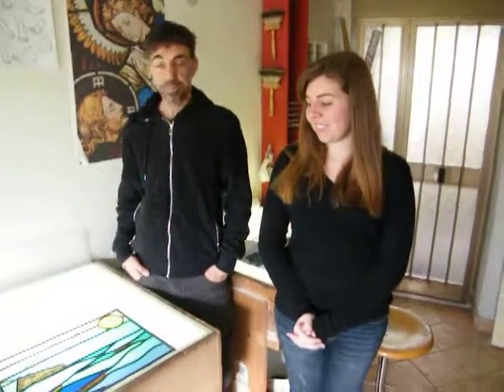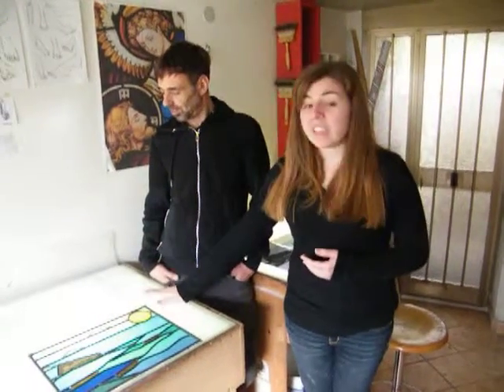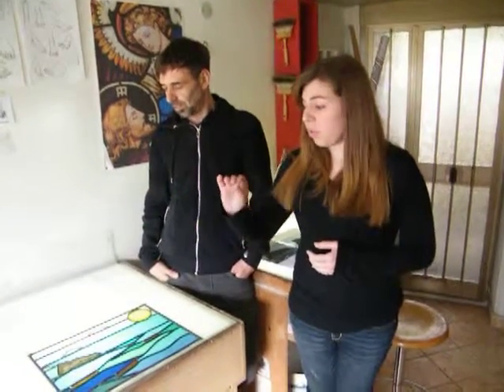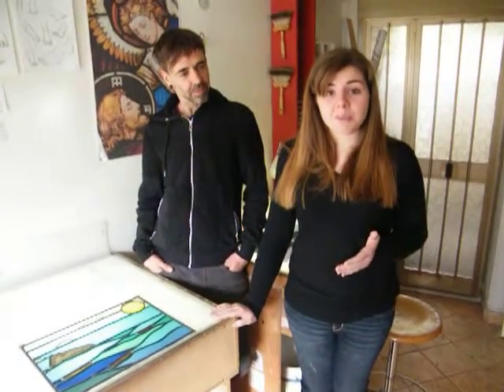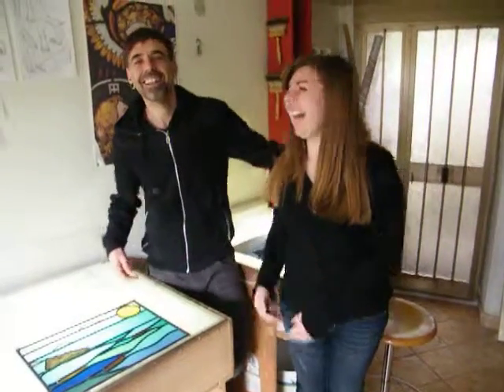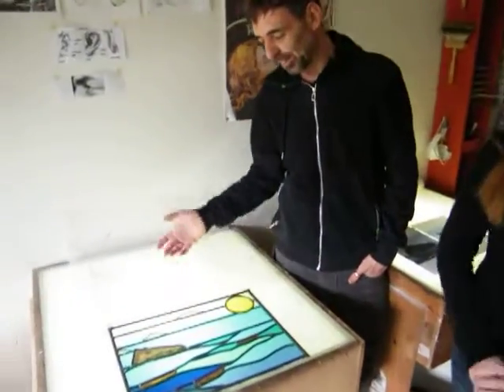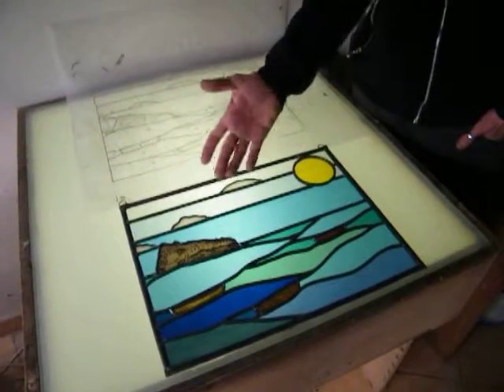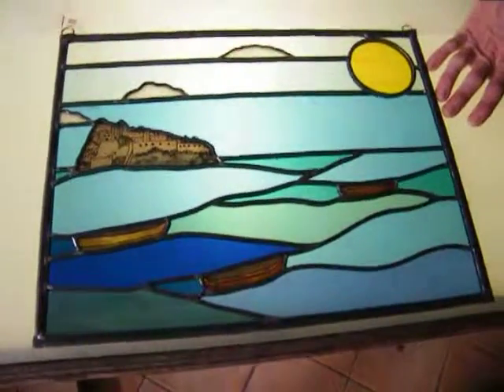Intensive Stained glass Course Italy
Intensive stained glass course in Italy, leading and painting stained glass course in Orvieto Italy